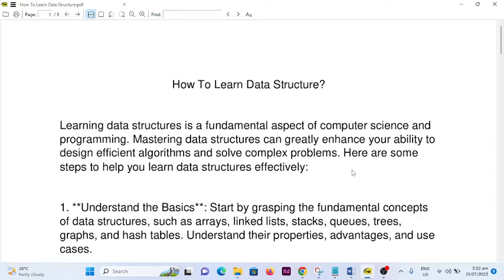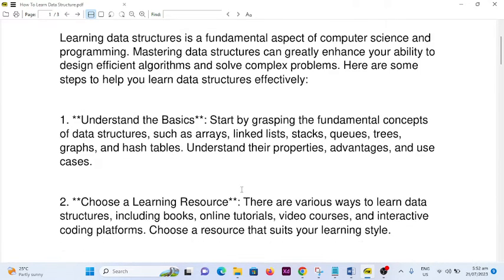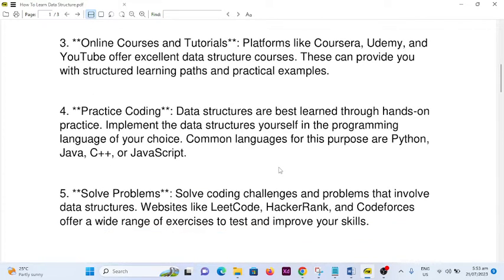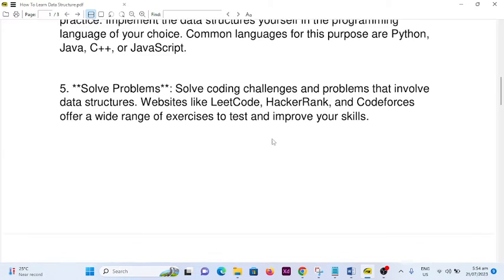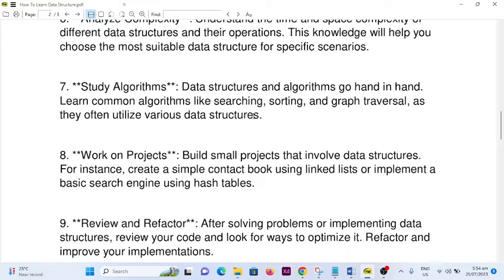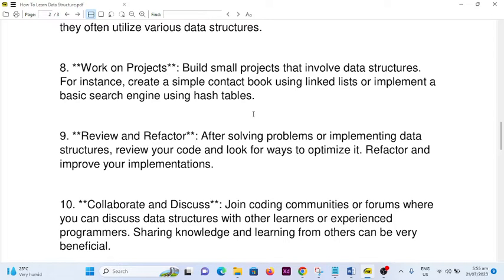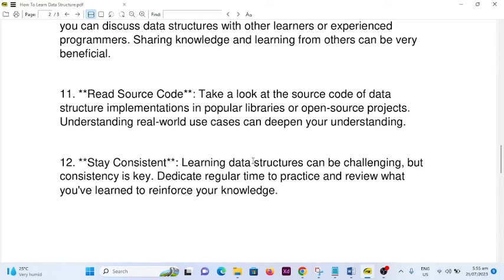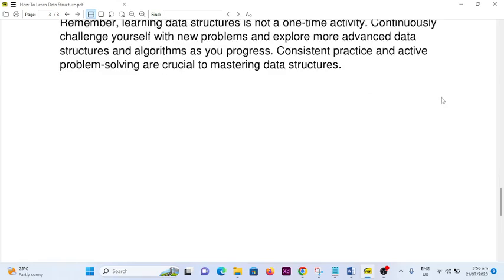How To Learn Data Structure?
In this video I will talk about how to learn data structure.

GCash Account

Jake Pomperada